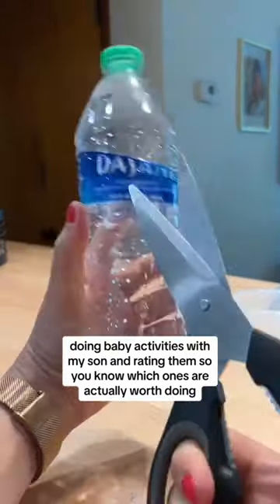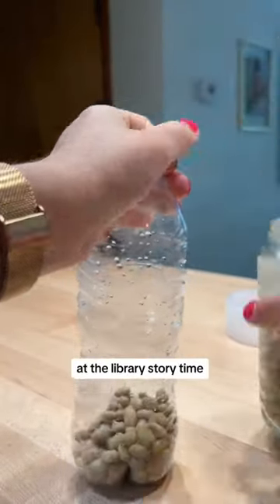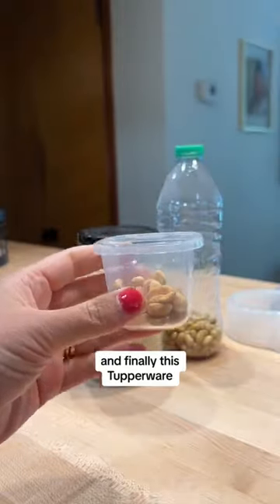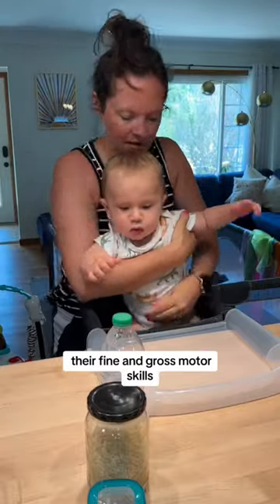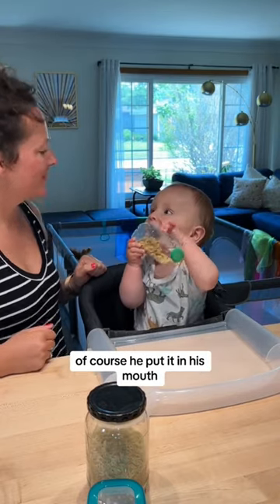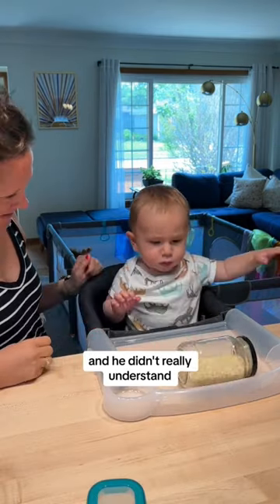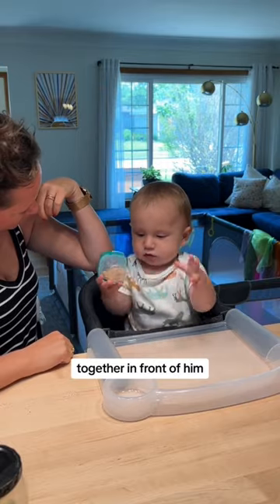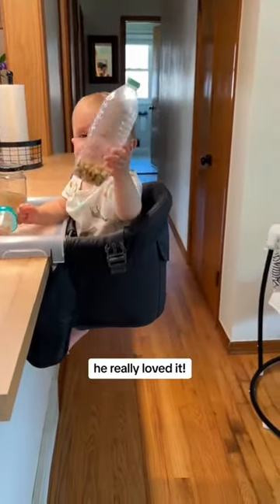Making shakers with baby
Introducing our mini musician! 🎶👶